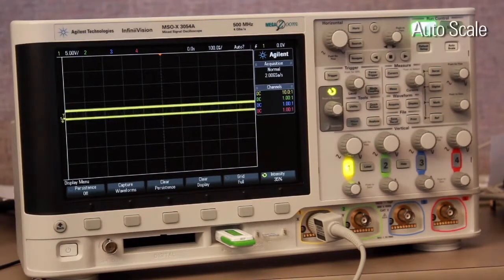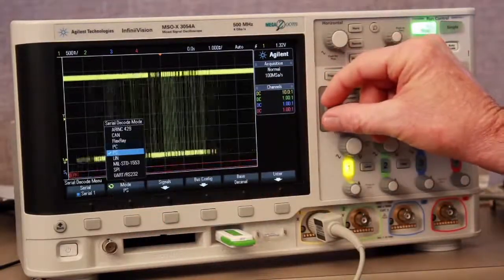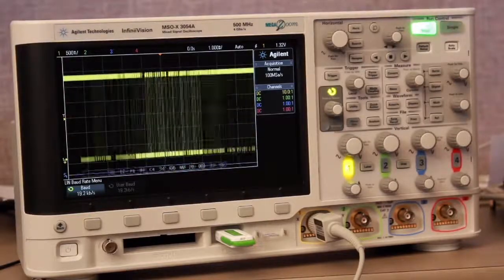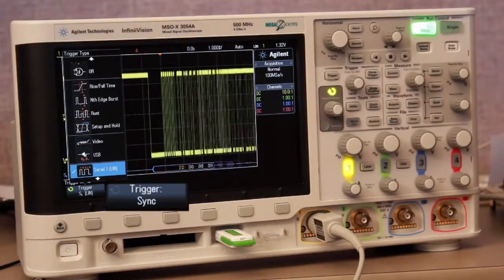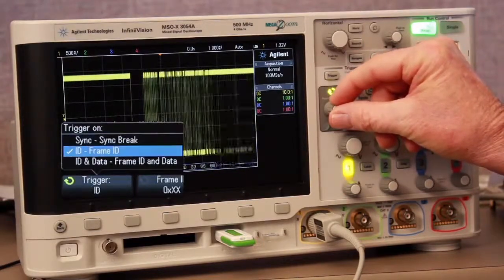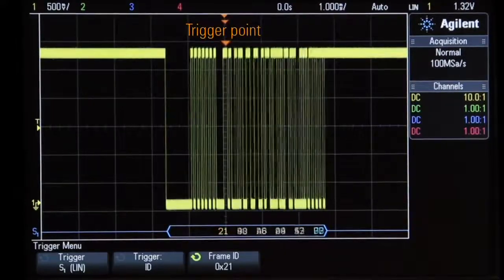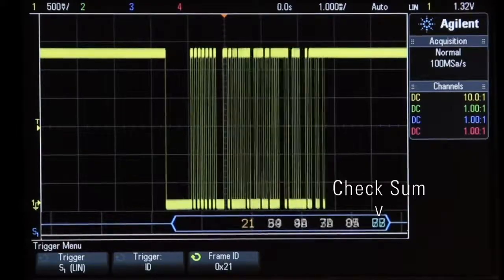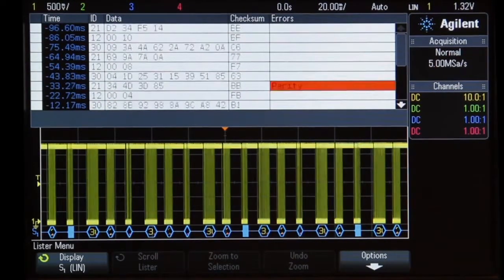LIN Triggering and Decode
See a quick demo of LIN triggering and decoding using the DSOX3AUTO option on the InfiniiVision 3000 X-Series oscilloscopes.